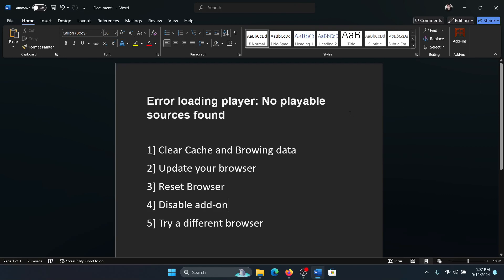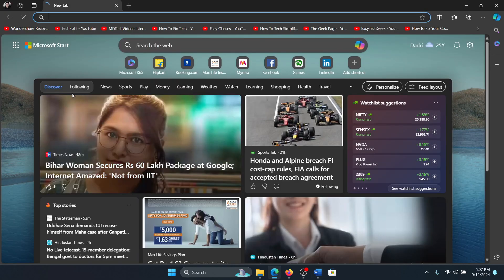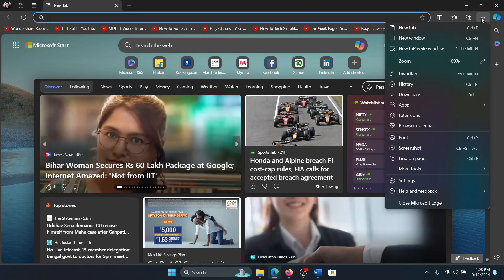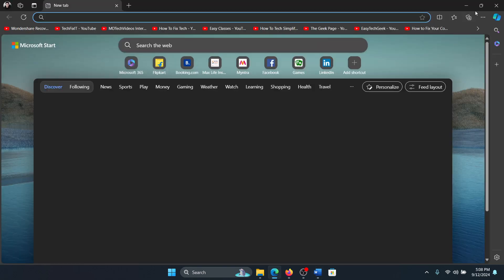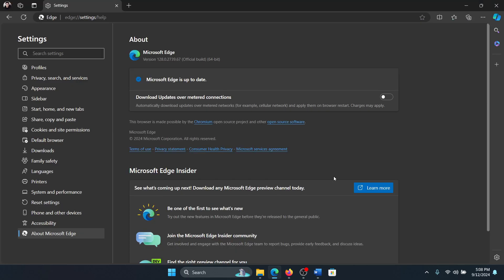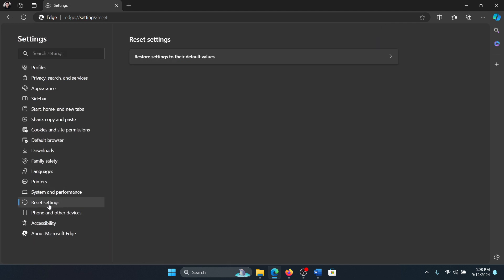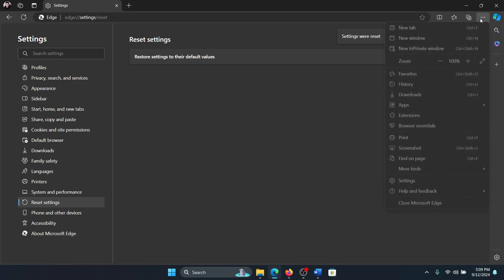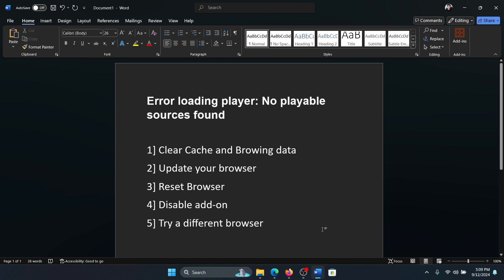How to FIx Error Loading Player No Playable Sources Found on Windows 11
Video Title: How to FIx Error Loading Player No Playable Sources Found on Windows 11

If you wish to fix Error loading player No playable sources found, then please watch this video.